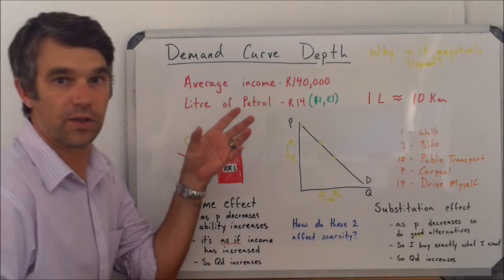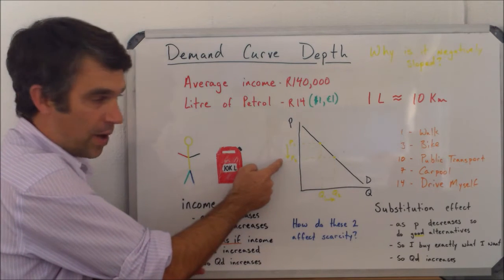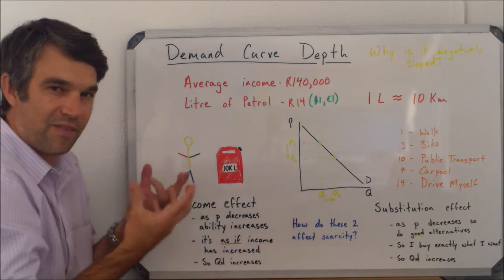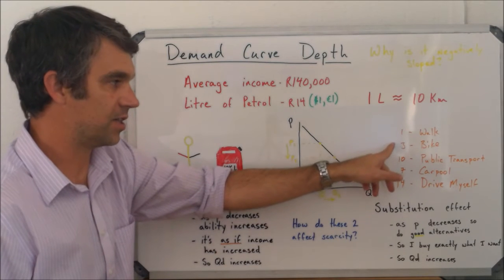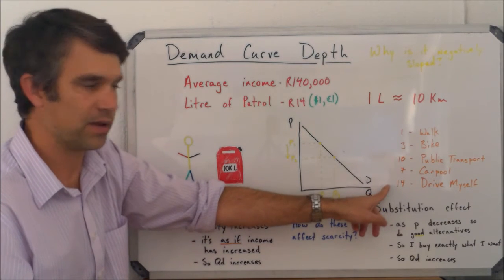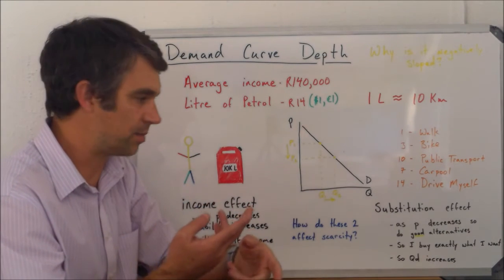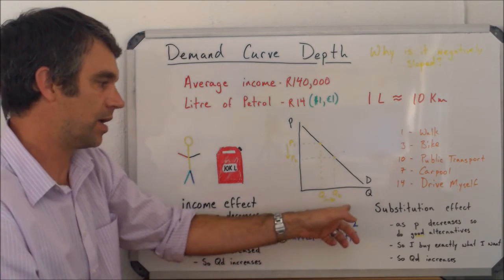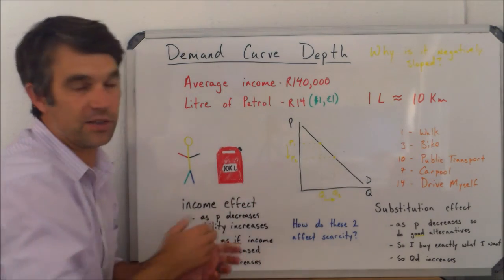Demand Curve Depth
Justifications for the downward slope of the demand curve